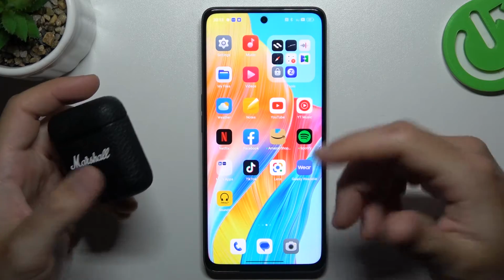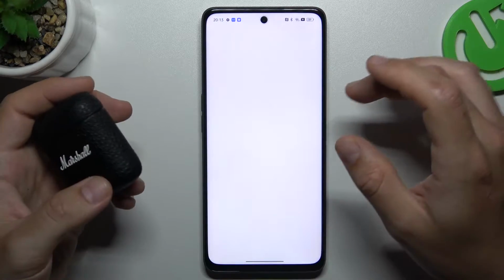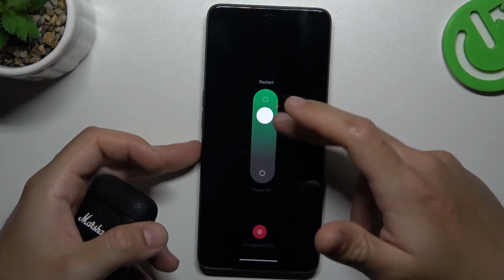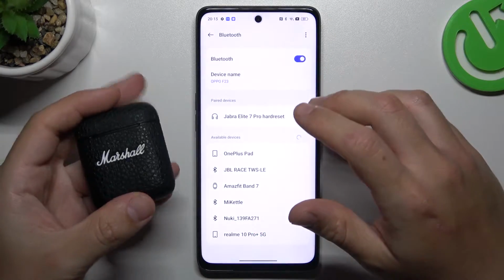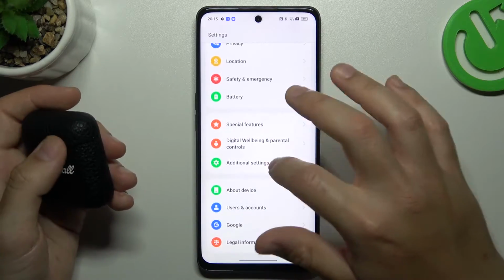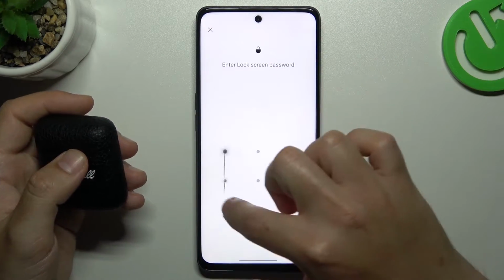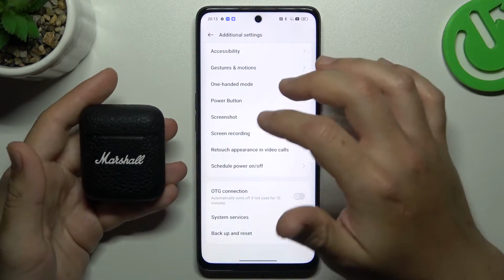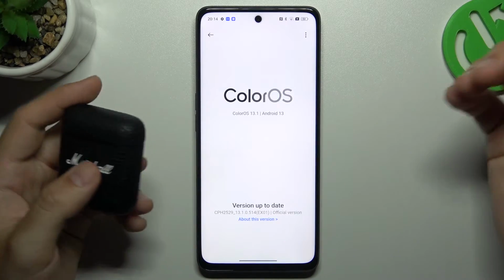How to Fix Bluetooth Connectivity Issues on OPPO F23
Welcome to our troubleshooting guide for common Bluetooth connectivity problems on your OPPO F23. In this video, we'll help you resolve issues you may encounter when connecting your OPPO F23 to Bluetooth devices such as headphones, speakers, or car systems. We'll address common problems like Bluetooth pairing failures, intermittent connections, audio quality issues, and more. You'll learn step-by-step solutions to troubleshoot and fix these problems, including checking Bluetooth settings, clearing Bluetooth cache, resetting network settings, and updating software. Our expert tips and tricks will empower you to overcome Bluetooth connectivity hurdles and enjoy a seamless wireless experience with your OPPO F23. Don't let Bluetooth issues hold you back—watch this video, follow our troubleshooting steps, and get your OPPO F23 connected to Bluetooth devices effortlessly.

How to troubleshoot Bluetooth connectivity problems on OPPO F23? How to properly set up a Bluetooth connection on OPPO F23? How to correctly connect a Bluetooth device to OPPO F23?